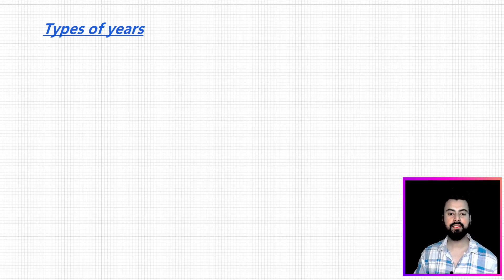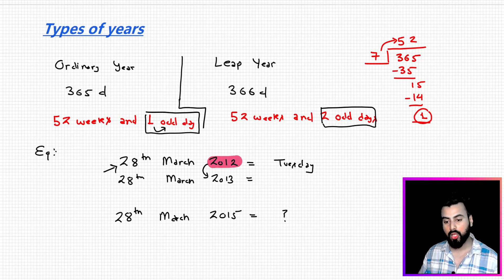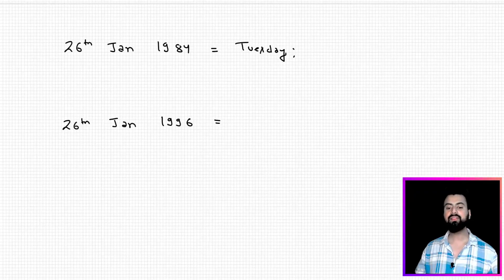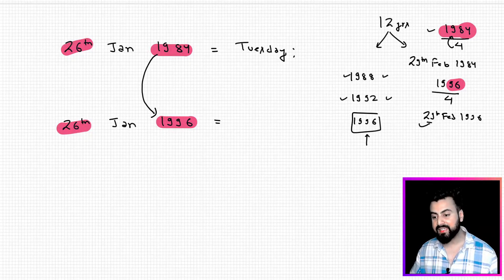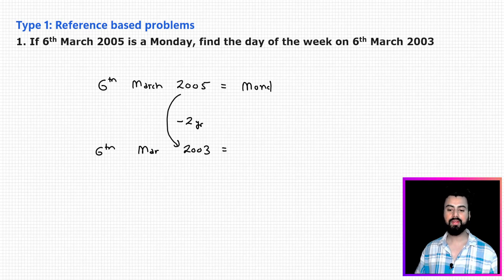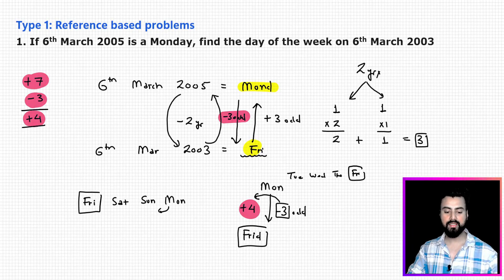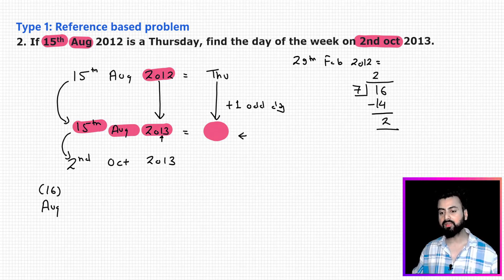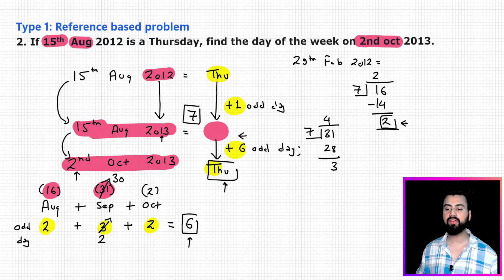Conquer Campus Placement | Calendar Reference Problems (Lecture 1) | Type 1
Nervous about Calendar problems in your upcoming Placement Drive?  This Lecture 1 tackles Reference-based problems, a common Type 1 question format. Master solving these challenges and boost your confidence!

This video is perfect for students preparing for Campus Placements and interviews testing analytical and problem-solving skills.